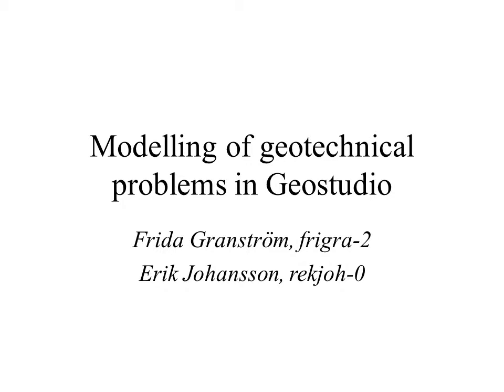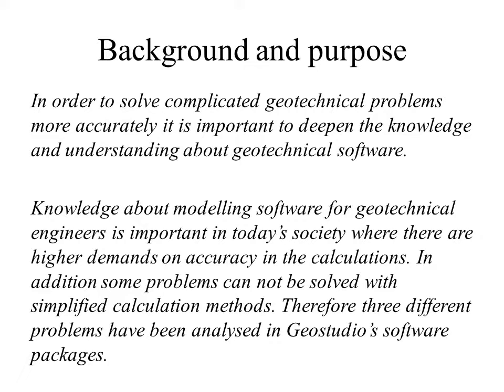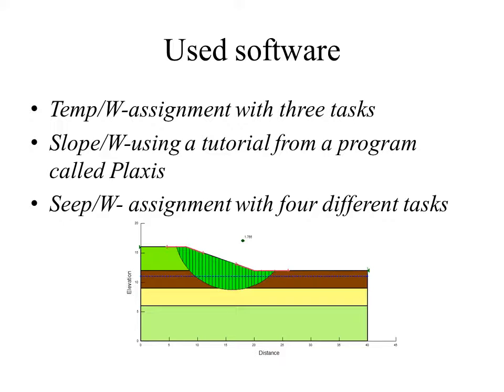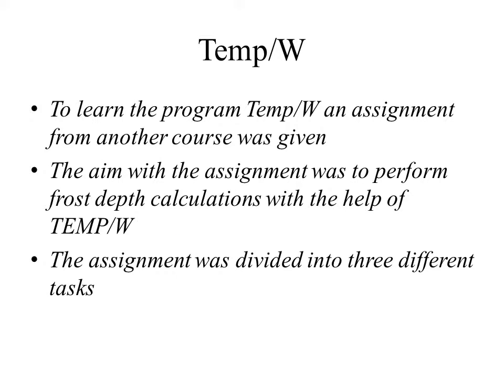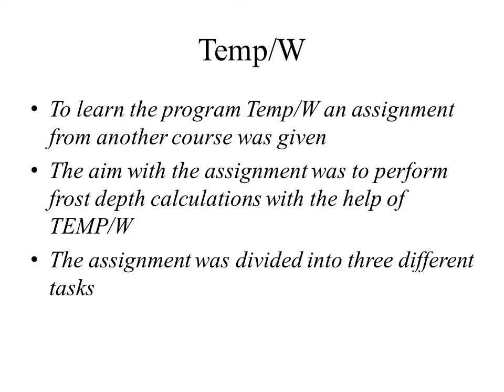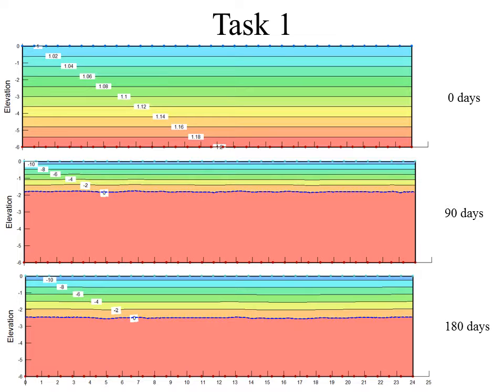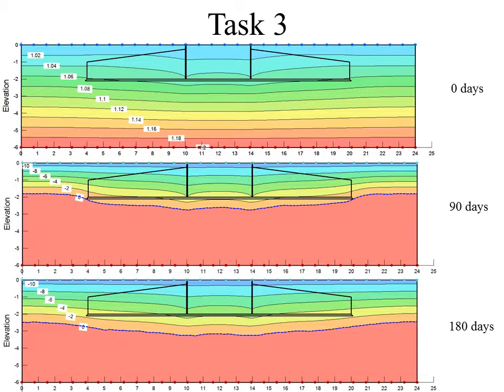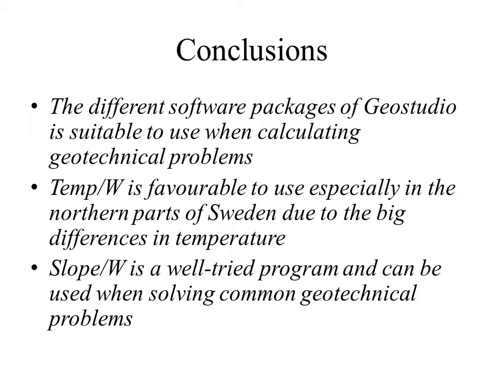Modeling of geotechnical problems in Geostudio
Kurs - Studentarbete - Studera på Luleå tekniska universitet